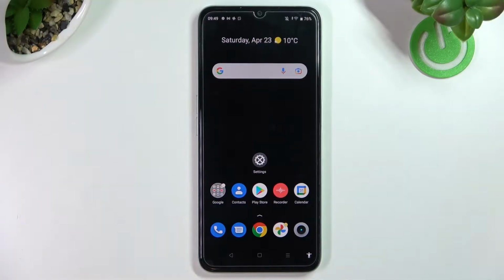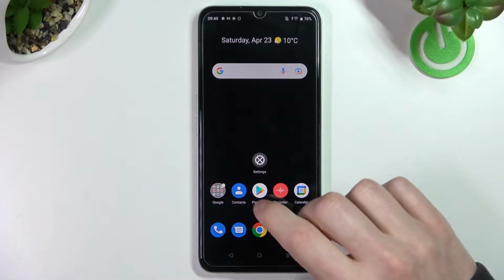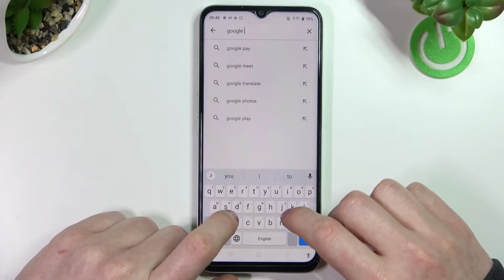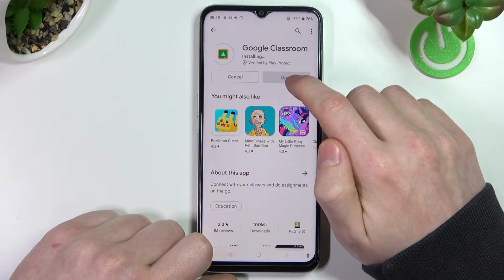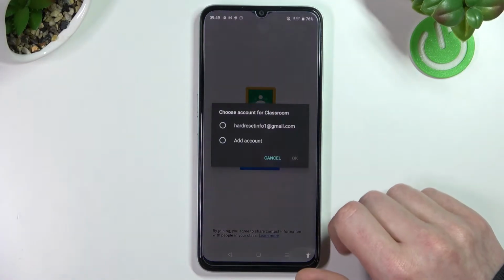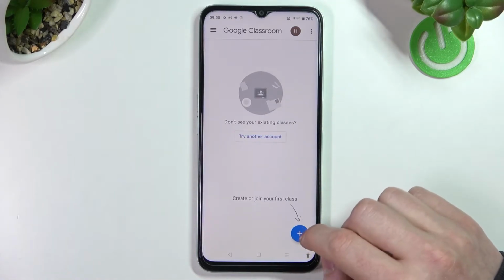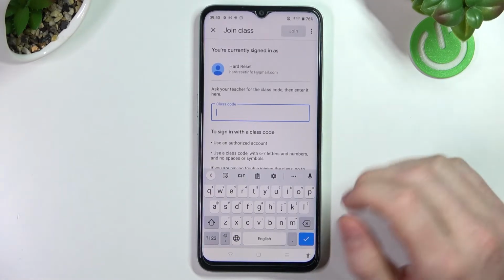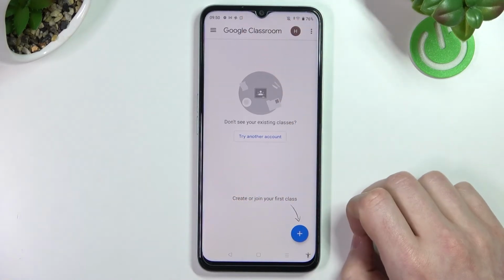Realme Narzo 50 A Prime - How To Install And Join Google Classroom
Learn more information about Realme Narzo 50 A Prime :
If you want to install and join Google Classroom, this video might be essential. If you found this guide helpfull, be sure to check our other videos to learn more features and options for Realme Narzo 50 A Prime.

How to Get Google classroom on Realme Narzo 50 A Prime
How to Install Google Classroom on Realme Narzo 50 A Prime
How to Join Google Classroom on Realme Narzo 50 A Prime
How to get into class in Google Classroom onRealme Narzo 50 A Prime